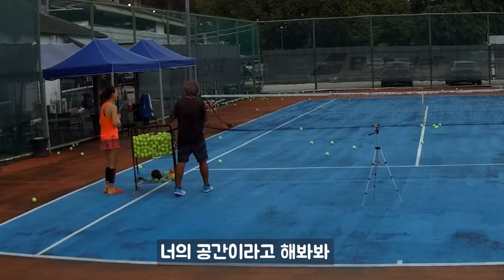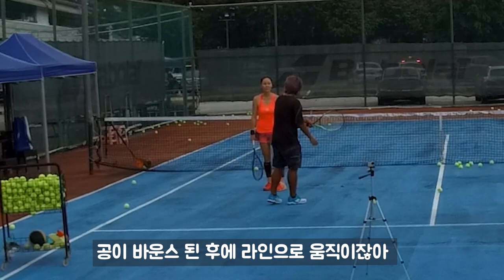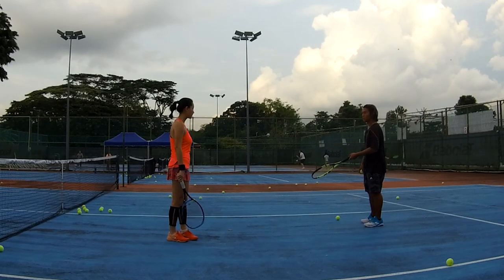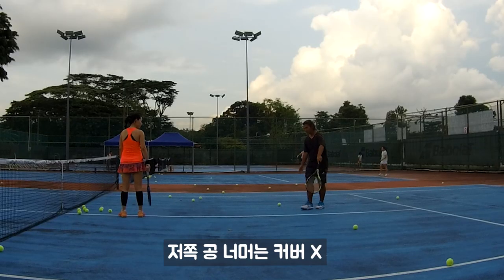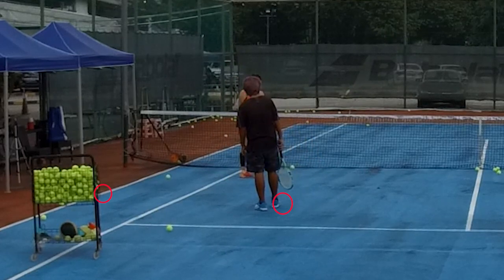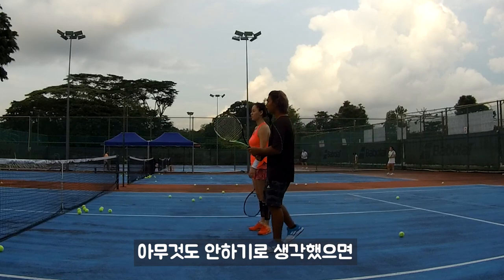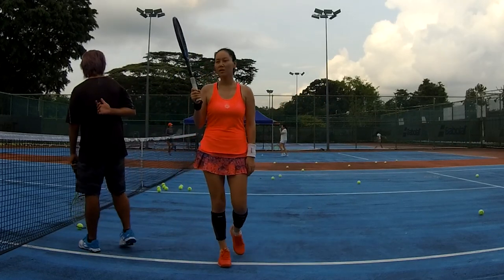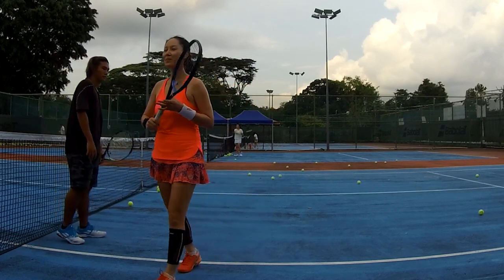구멍이 보이니까 다운더라인 치지.. 발리 포지션에서 나의 커버 영역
집 지킨게 아니고 구멍을 준거구나...